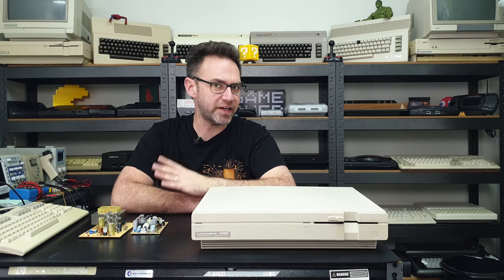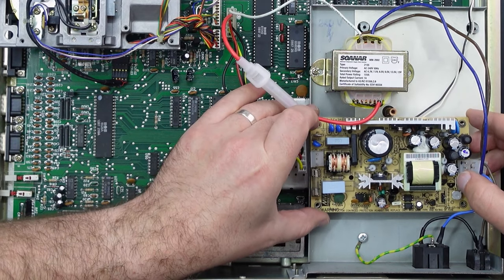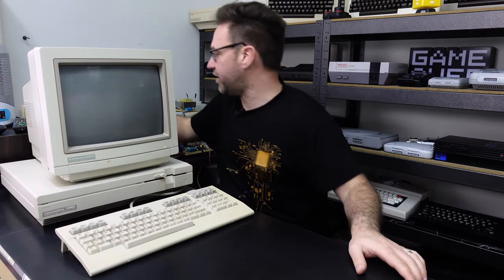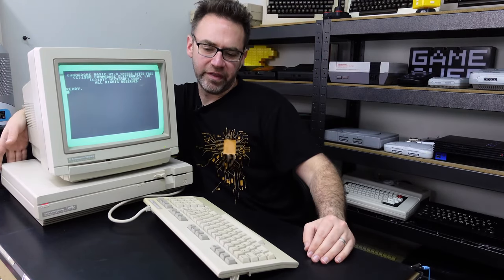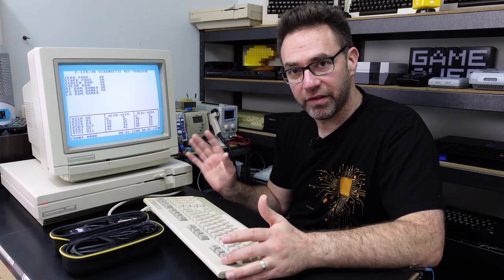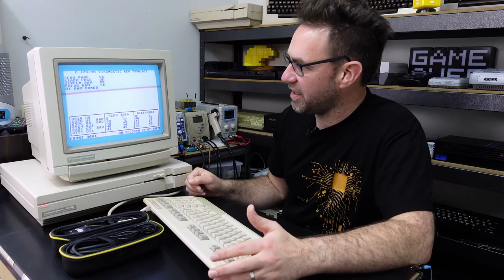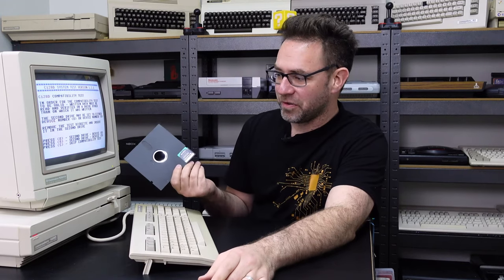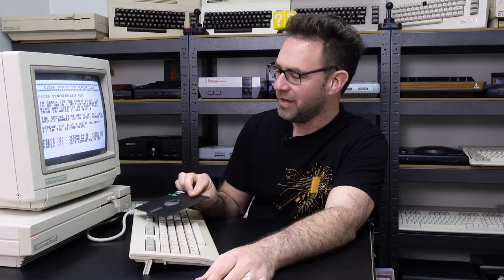Commodore 128DCR part 2 - power supply upgrade and diagnostics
Back with the Commodore 128DCR to finish what we started.

0:00 Intro
2:04 Installing the new PSU
7:30 First power on
11:03 Diagnostics
16:05 Disk drive 1541 mode tests
21:56 80 Column display test
24:59 Disk drive 1571 mode tests
28:33 Outro (almost)
29:24 About that SID